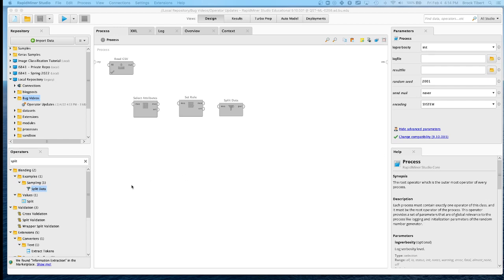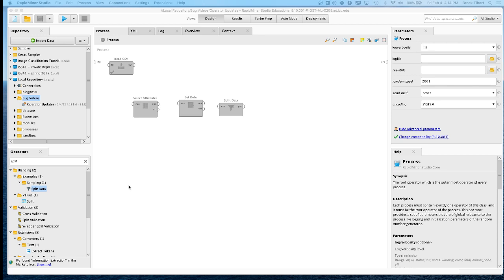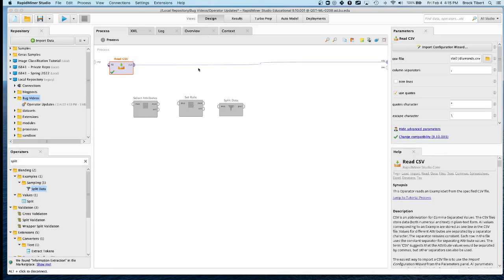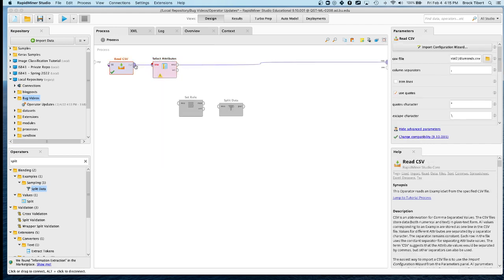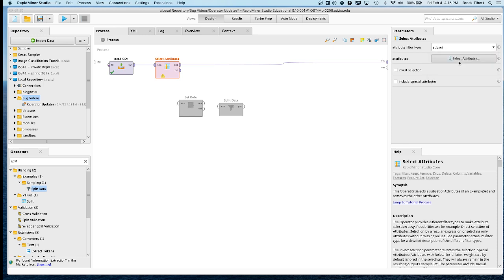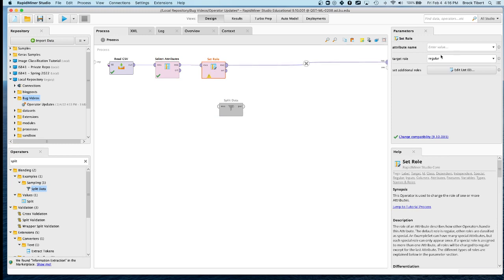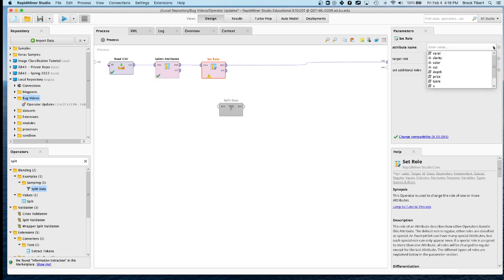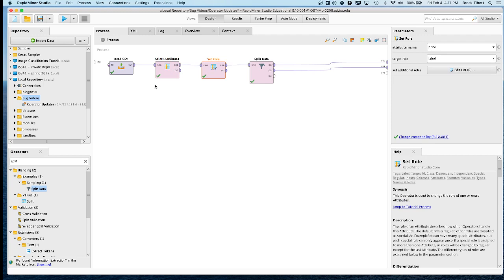RM 9 10 Operators are not Updating